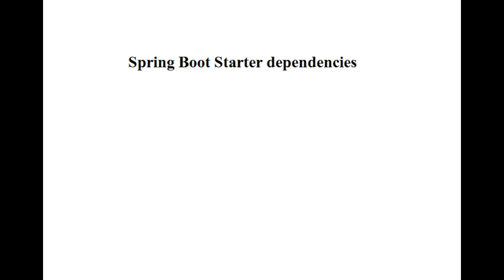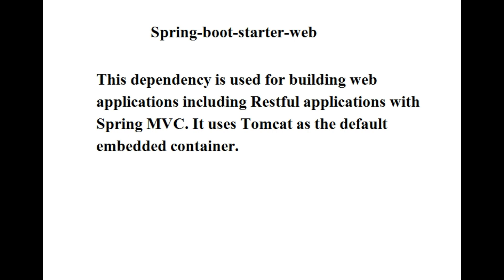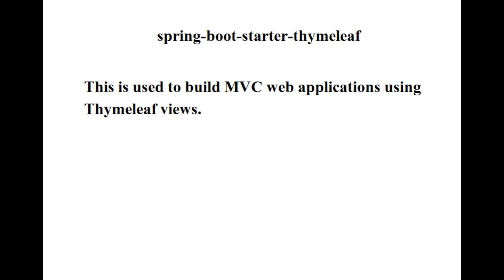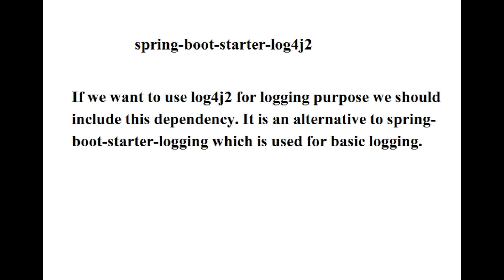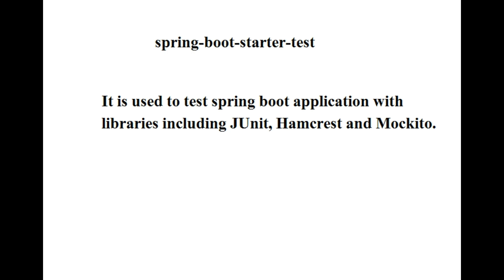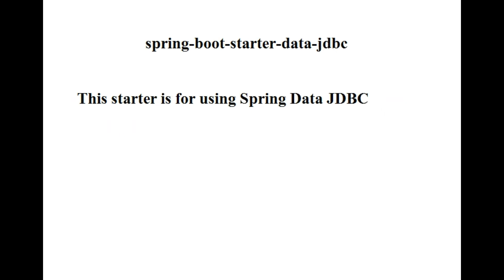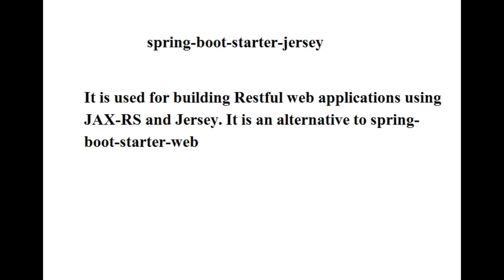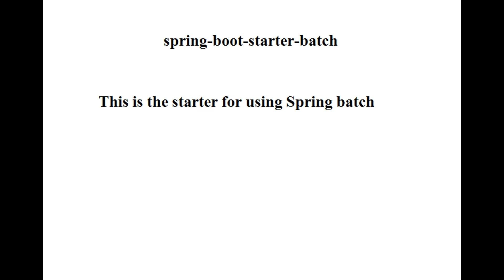Spring Boot starter dependencies with explanation !!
Hello guys in this video we discussed about the important and commonly used spring boot starter dependencies. Important to know about these dependencies as questions can be asked about these dependencies in Spring boot interview.